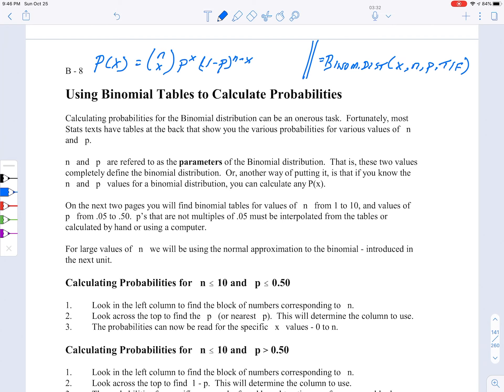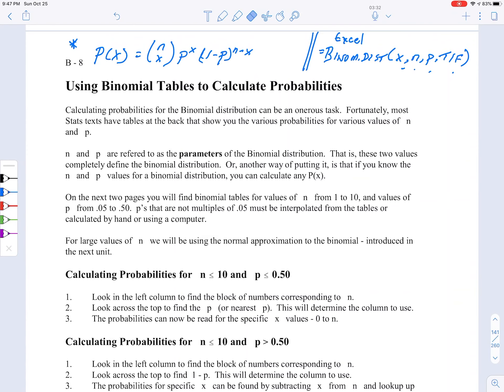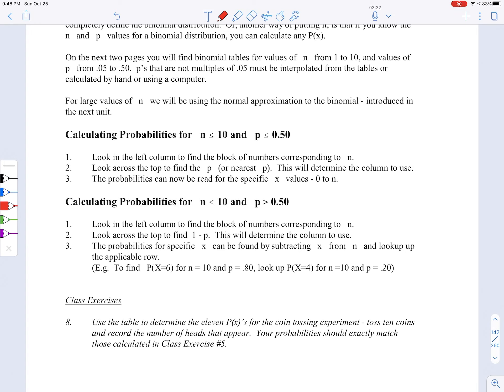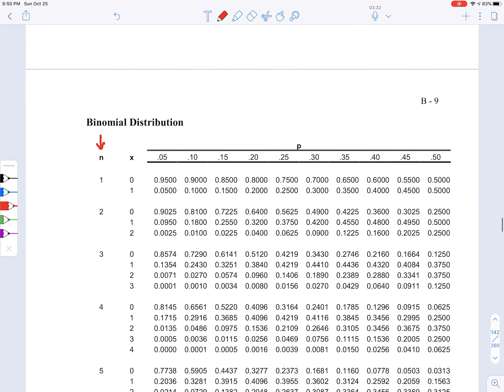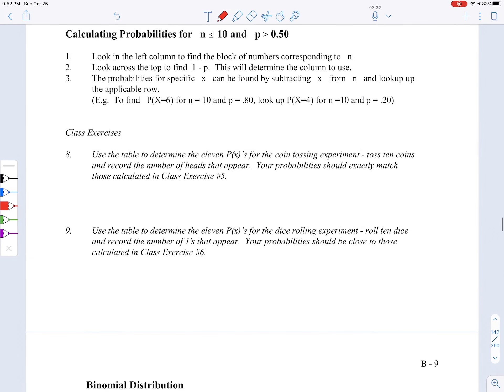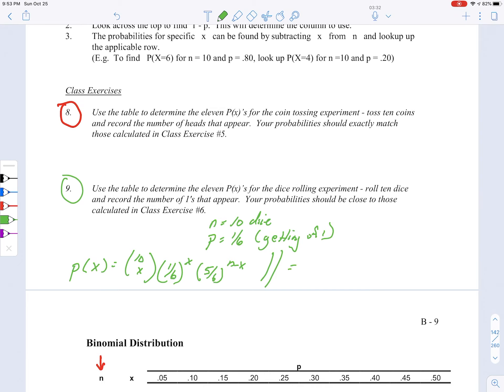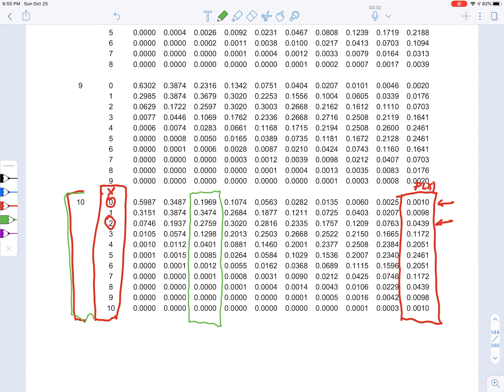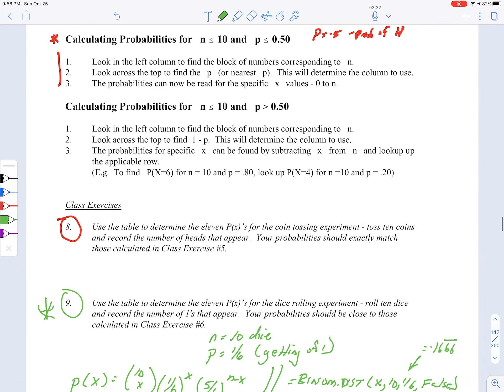BUS 306 B8 - B11 (F20)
This video follows pages B8 to B11 (Binomial Distribution) of the BUS 306 manual.